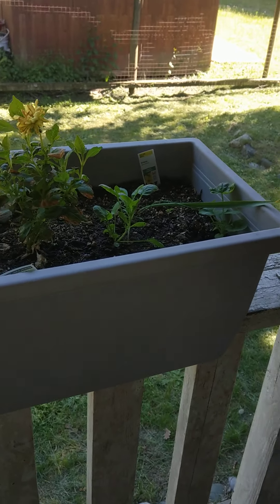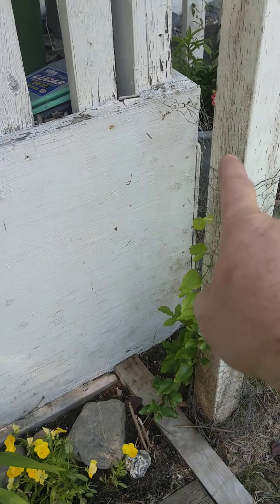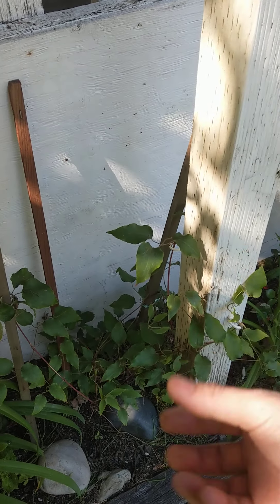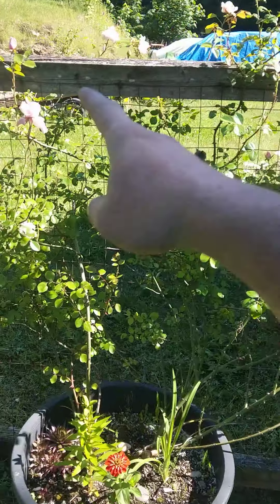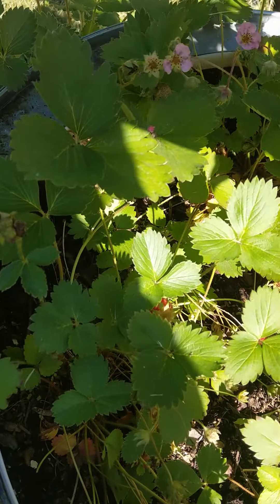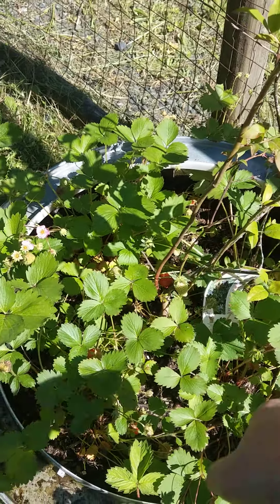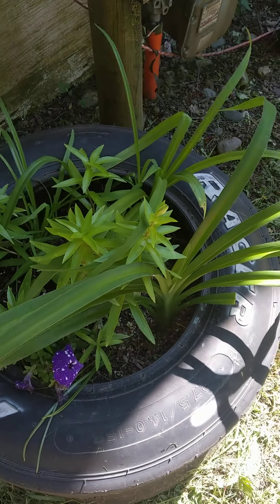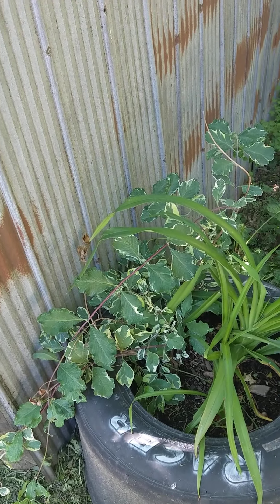my garden flowers tour (racecar tire flower beds included)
made a few gardens around my place, made a couple out of old american racer sprint car tires also :) enjoy